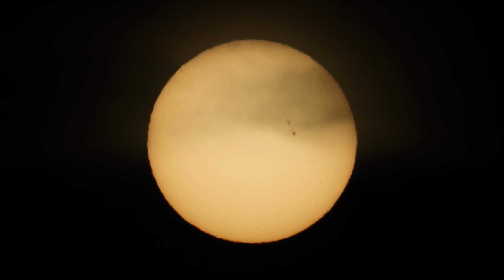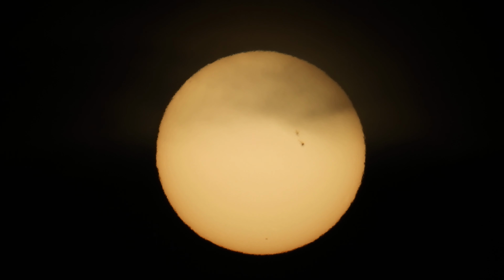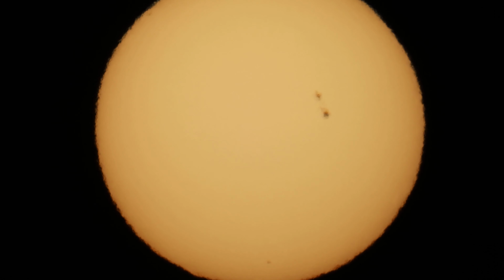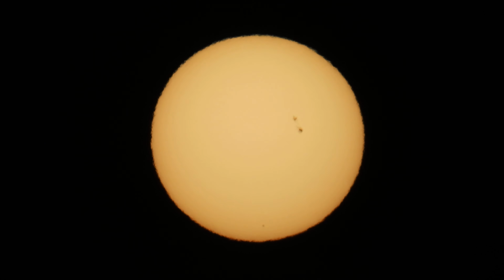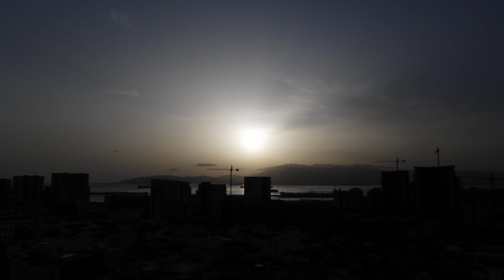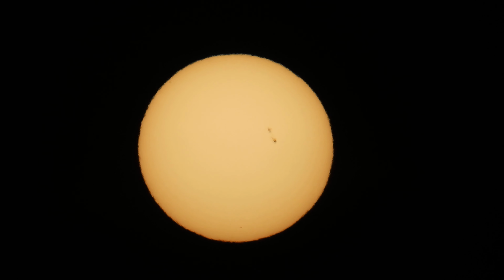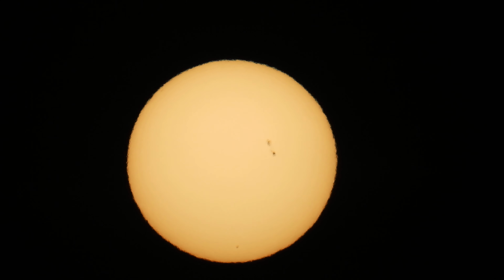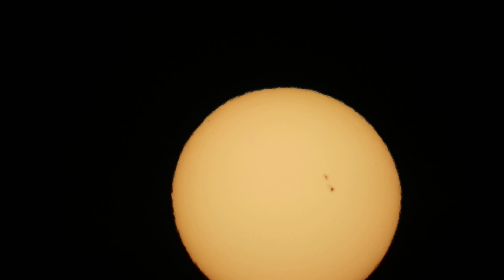Sunspots Update 18:00 Sunday 30th January 2022 Gibraltar 🇬🇮 Mediterranean Hoya Pro Nd1000 Filter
Sunspots Update 18:00 Sunday 30th January 2022 Gibraltar 🇬🇮 Mediterranean Hoya Pro Nd1000 Filter  - Pic's on Facebook